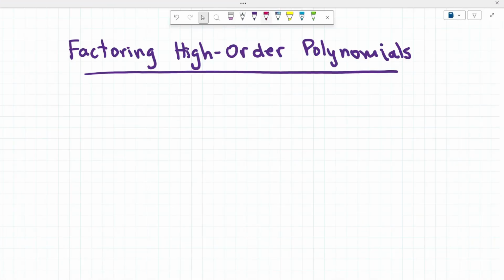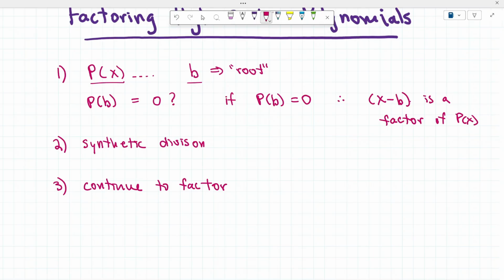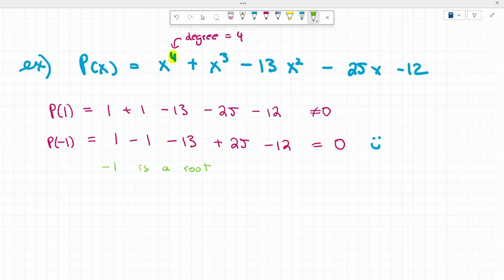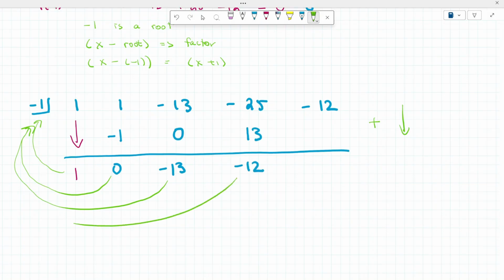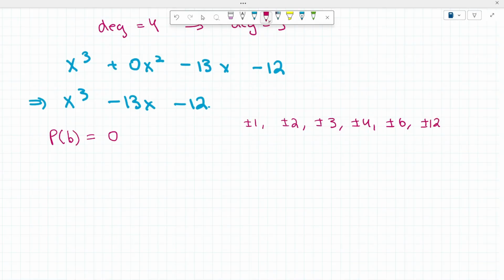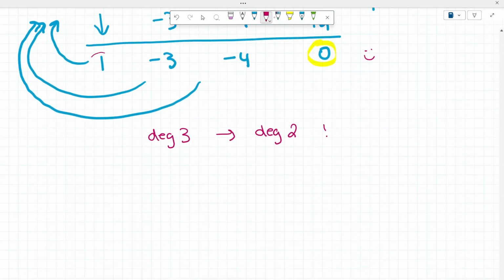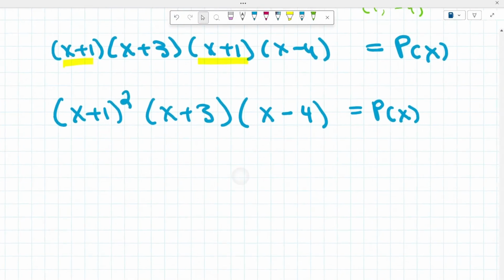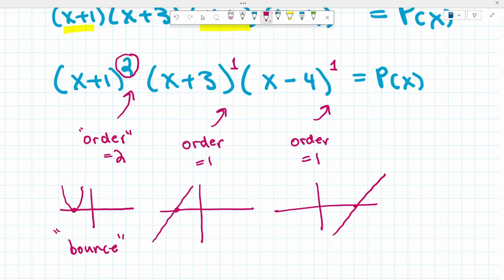How to Factor Higher-Order Polynomials (Master Factoring with This 3-Step Strategy!)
Factoring high-order polynomials doesn't have to be overwhelming! In this video, I break down a simple 3-step strategy to factor complex polynomials like a quartic (degree 4) with ease.

Key Moments
00:17 3-step process overview how to factor high order polynomials
02:34 Example: how to factor a polynomial of degree 4
04:20 Synthetic Division
07:00 Factor the resulting cubic polynomial
09:53 Factor the resulting quadratic polynomial
11:16 Discuss multiplicity of the factored terms

We walk through a step-by-step example, using essential algebraic tools and theorems that every math student and STEM learner should master:

🔍 You’ll learn how to:
• Apply the Remainder Theorem and Factor Theorem
• Use the Rational Root Theorem to identify potential roots
• Perform synthetic division to break down polynomials efficiently
• Understand the multiplicity and order of each term once factored

This technique is crucial for solving algebraic equations, sketching polynomial graphs, and preparing for calculus, advanced algebra, and even machine learning and data science applications.

📌 Perfect for:
High school, college, and university students, as well as engineers, data scientists, and anyone looking to boost their math skills.

💬 Drop your questions or factor challenges in the comments!

📢Be sure to checkout the full playlist about factoring here to ace your functions and calculus exam!

This video is a math lecture about factoring high order polynomials using remainder theorem and synthetic division as part of my math series about factoring polynomials.